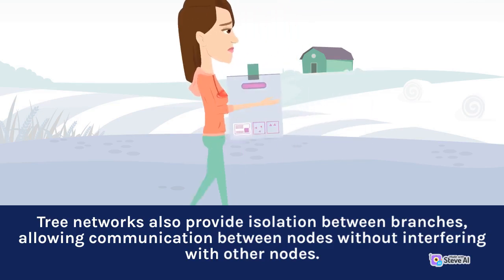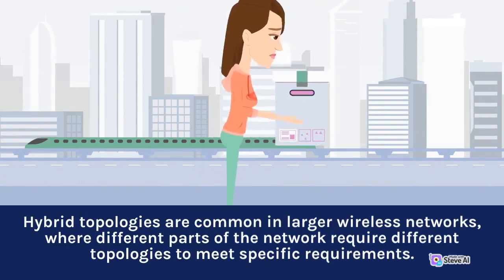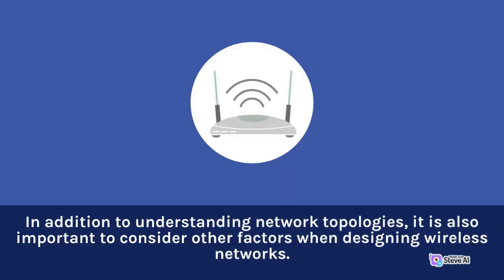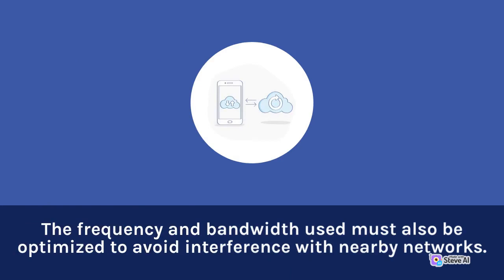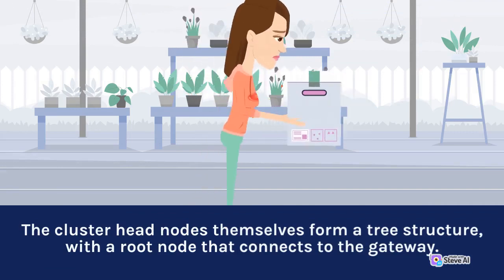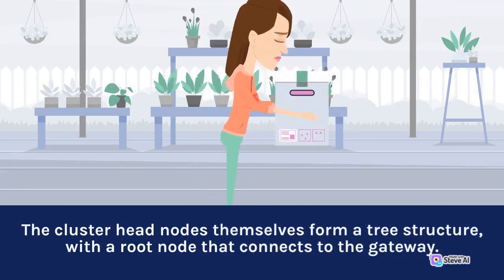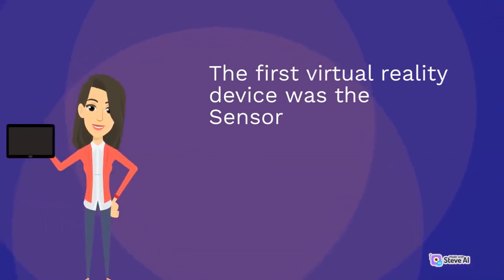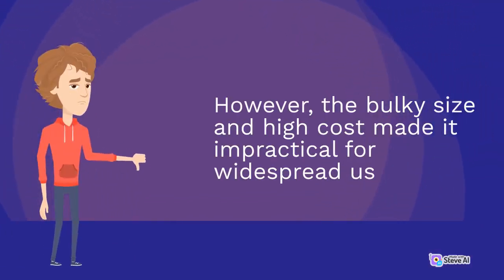Tree Networks in Maximizing Isolation and Efficiency Across Branches for Robust Connectivity